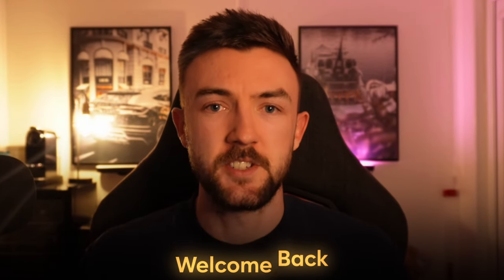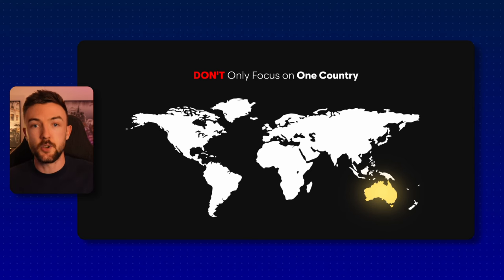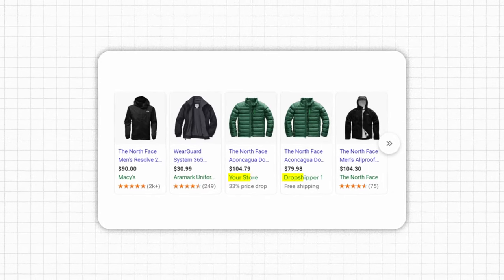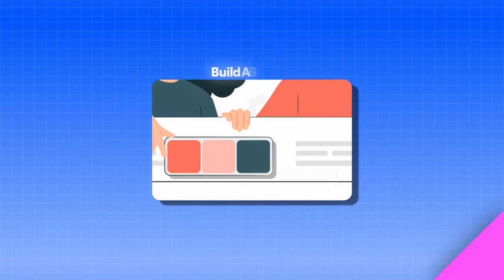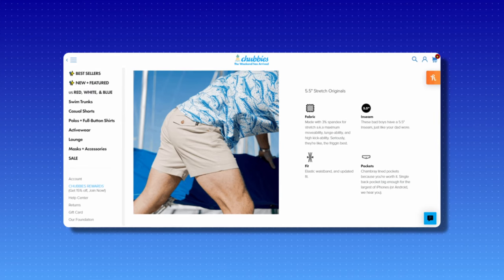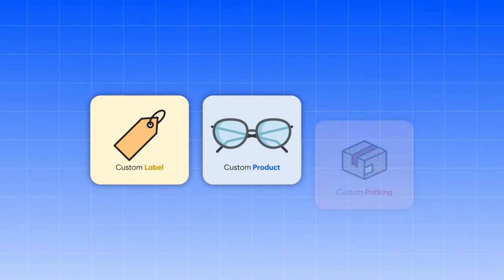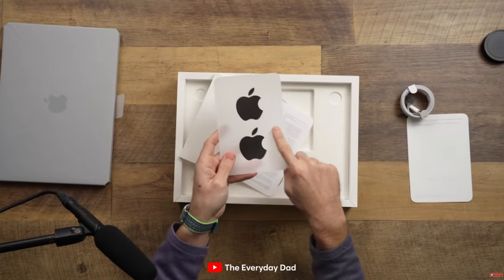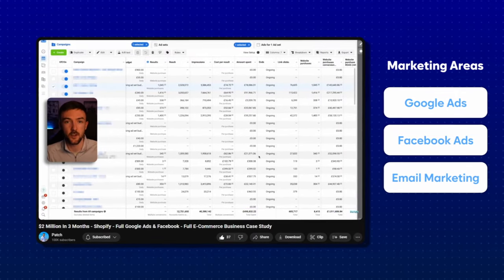How I made a 7 figure shopify e-commerce business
How i built a brand that does over £1 million per year. With important steps that can help you build a million dollar brand too.